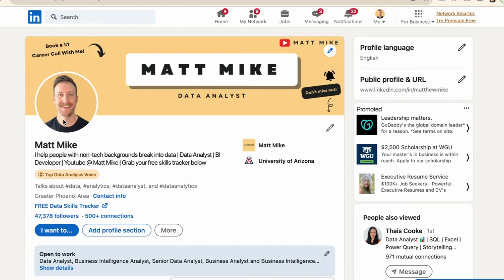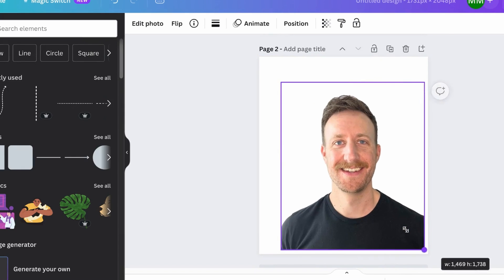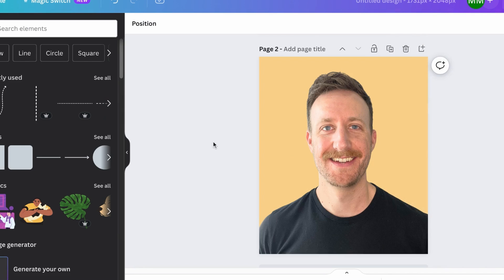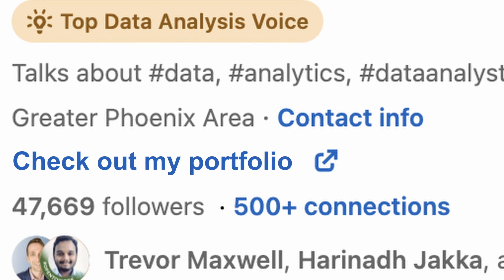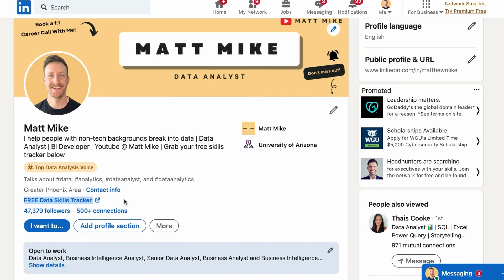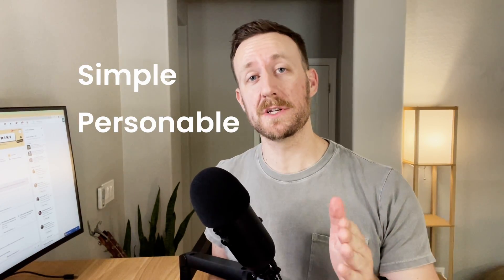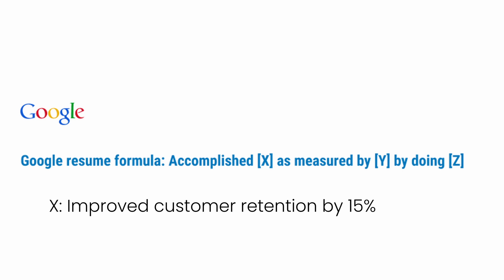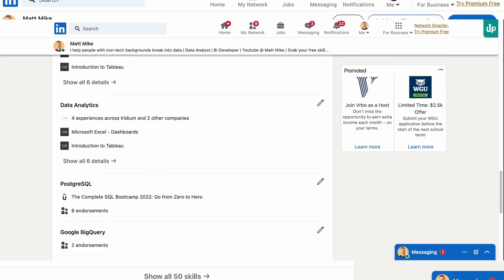The Ultimate LinkedIn Profile Guide for Data Analysts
🤘 Data Career Makers Community In this video I break down 7 ways to optimize your LinkedIn profile for getting a job in data.

00:34 - Profile picture & banner
03:20 - Headline
03:51 - Custom button
04:10 - Featured section
05:46 - About me
06:21 - Work experience
07:24 - Skills section